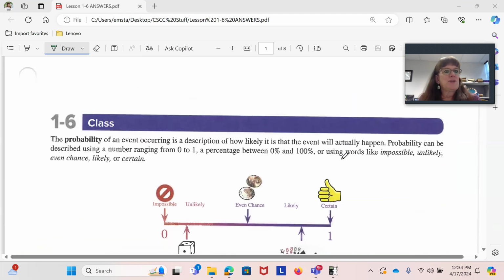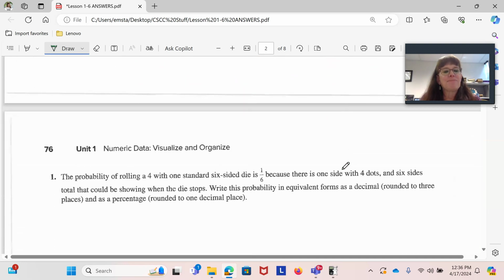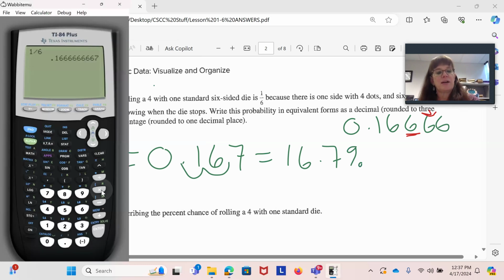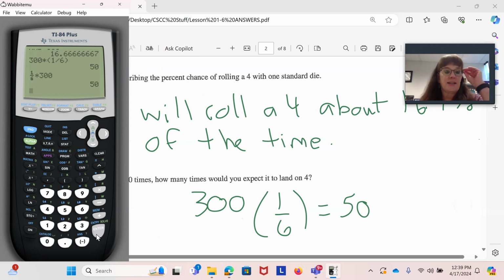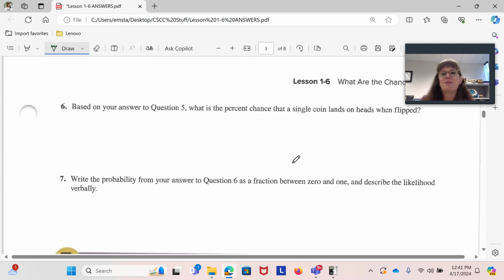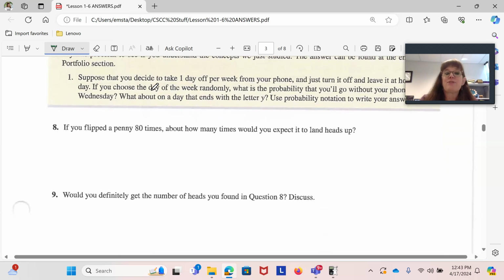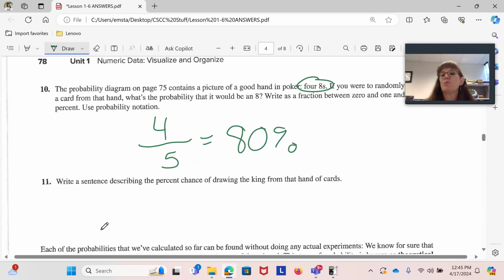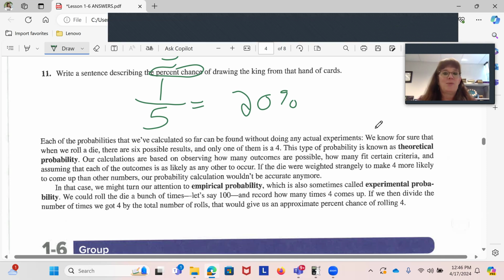Lesson 1-6 Class Work Video (YouTube Link)